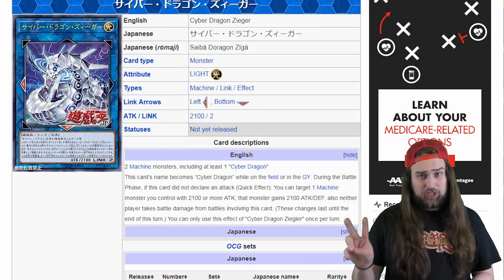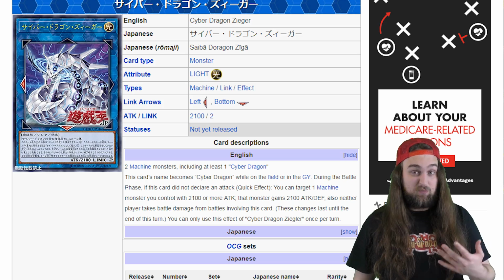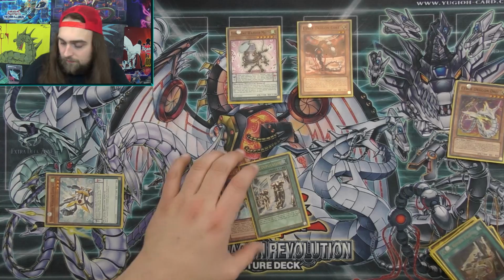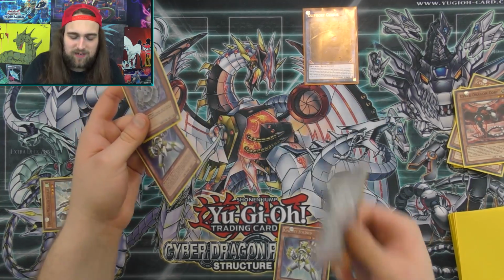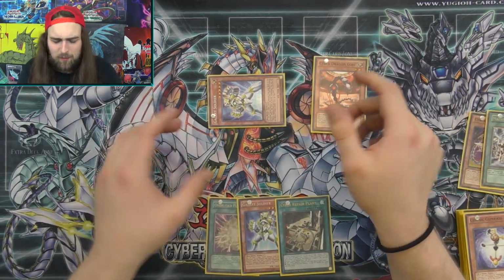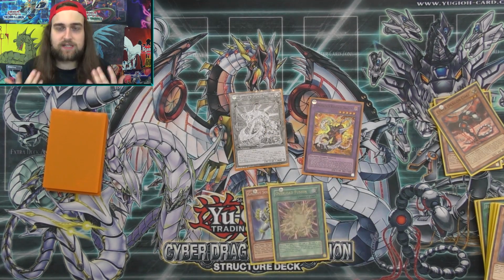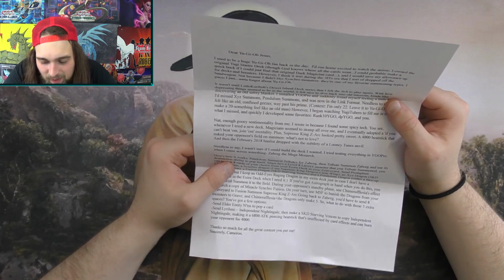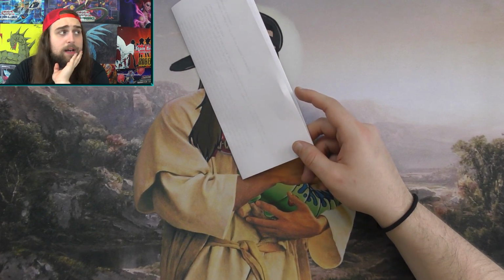CYBER DRAGON ZIEGER...SIEGER...WHATEVER AND WHAT MAY BE ON THE CYBERNETIC HORIZON?